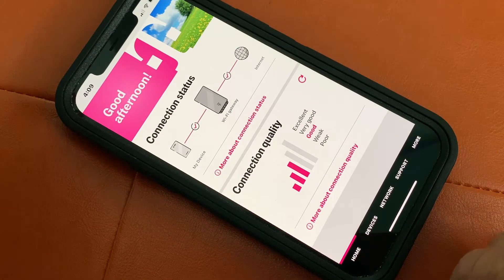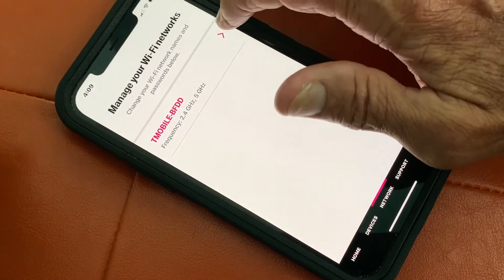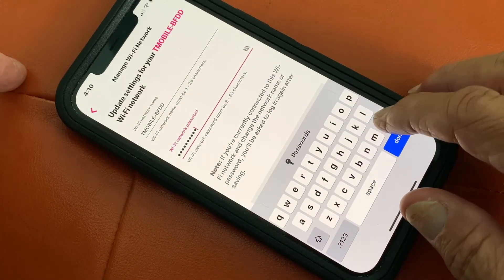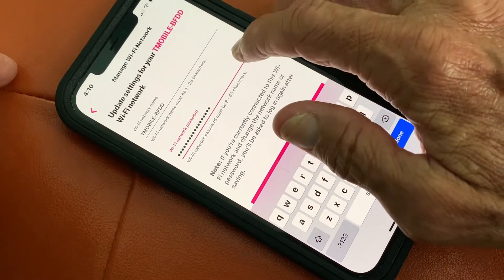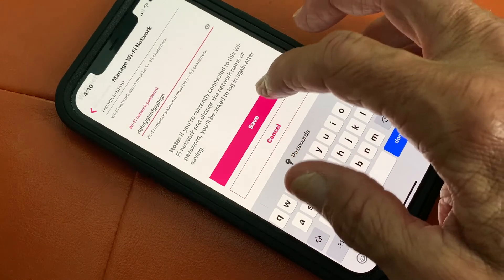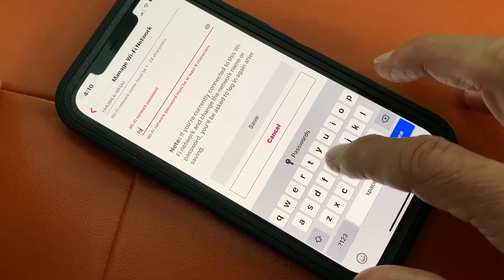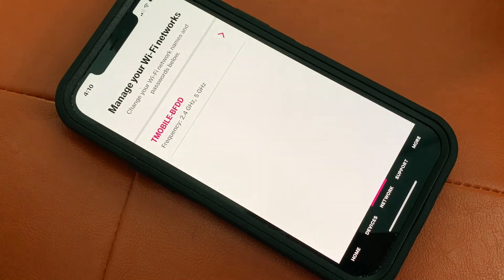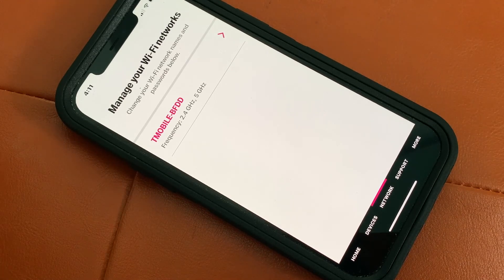How to change your WiFi Password for T Mobile high Speed Internet Gateway on iPhone 12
How to change your WiFi Password for T Mobile high Speed Internet Gateway